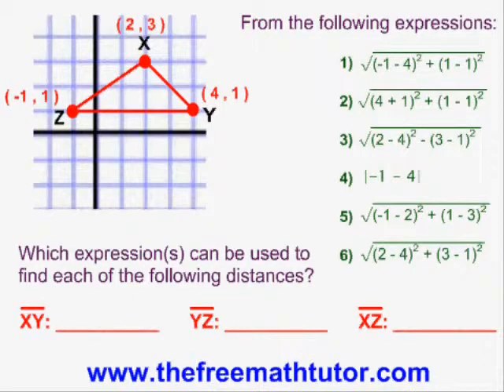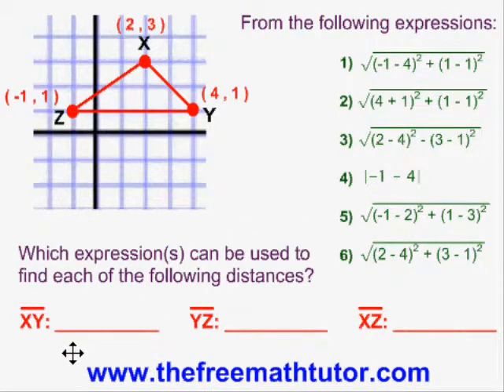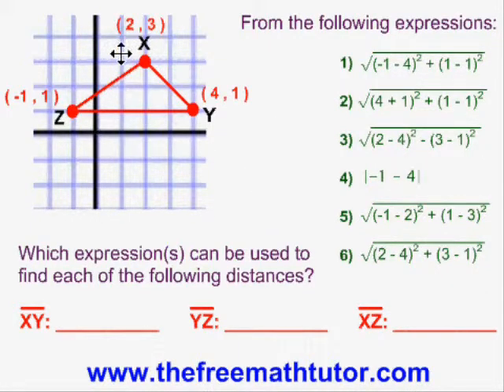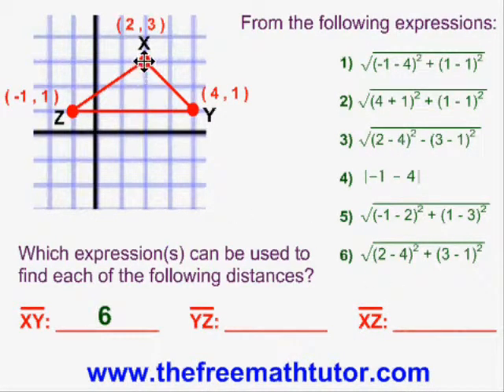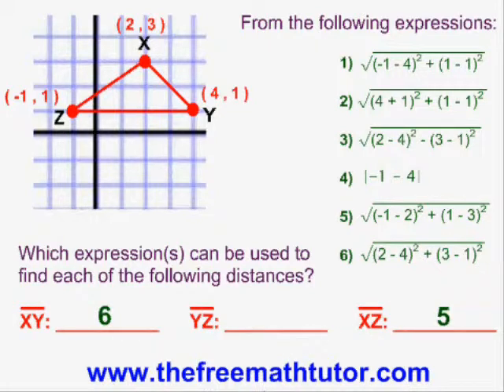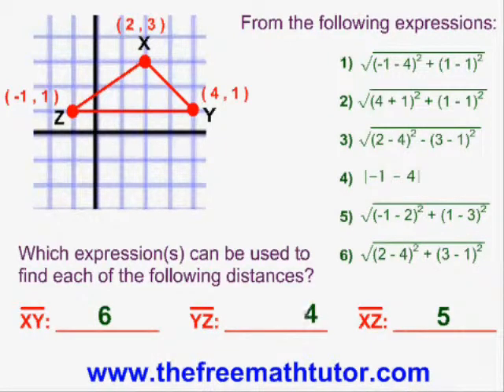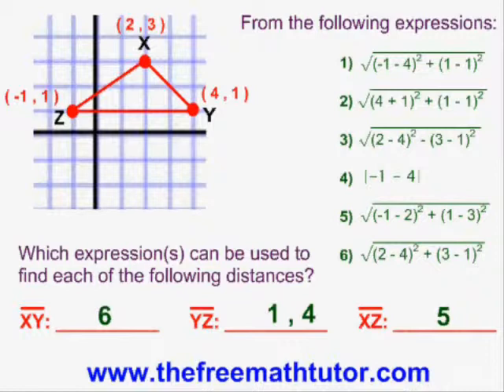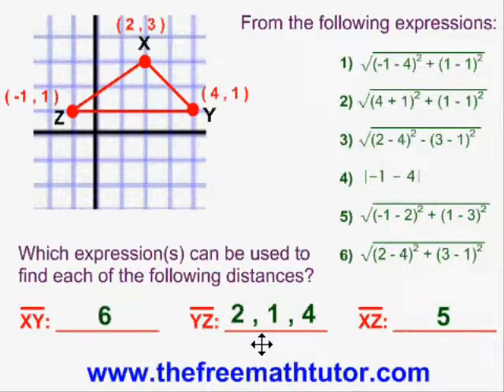A Distance Formula Question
This video examines the various ways to find the distance between 2 points, including the different versions of the formula. For many more instructional Math videos, as well as exercise and answer sheets, go to: